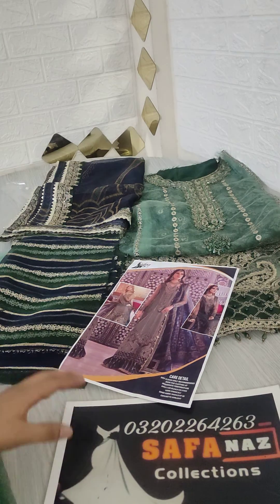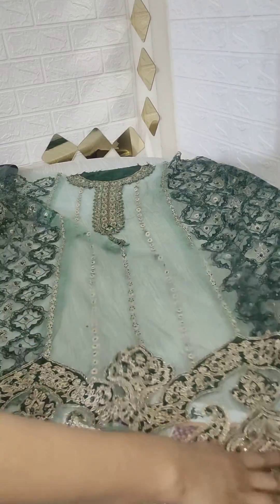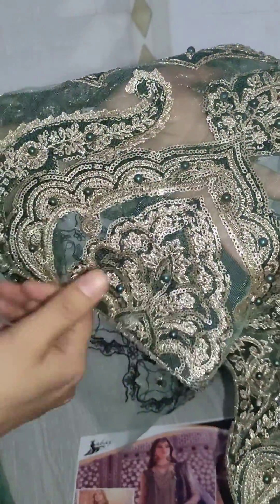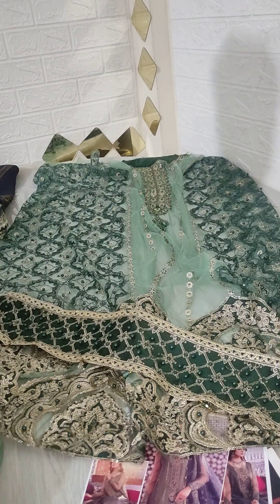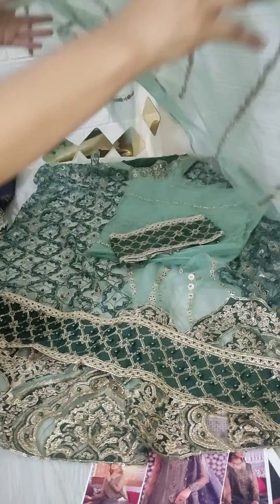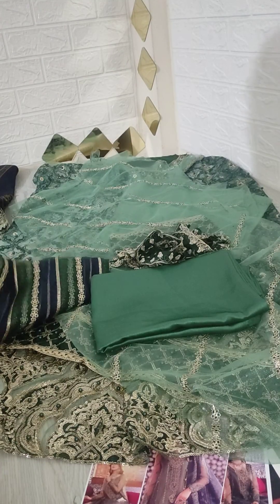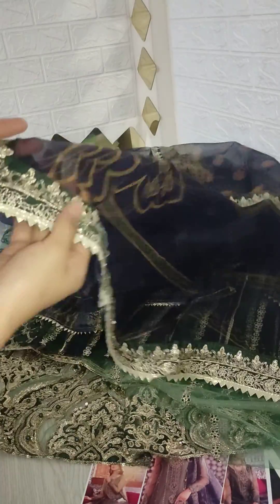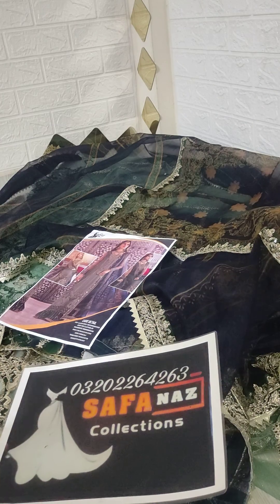June 11, 2023